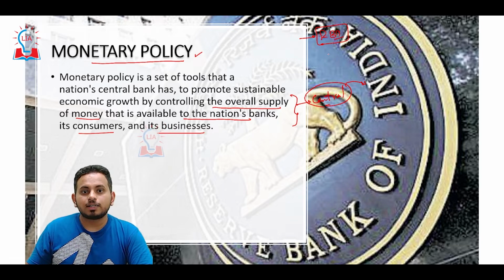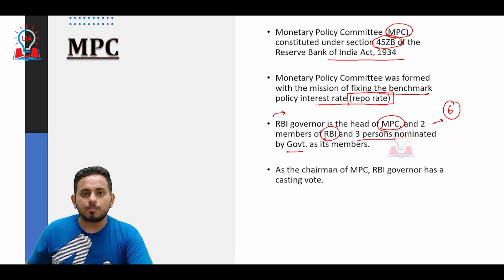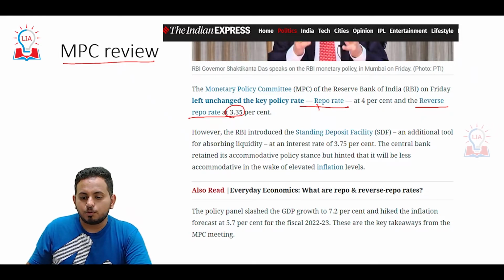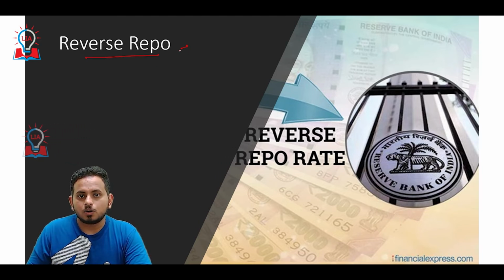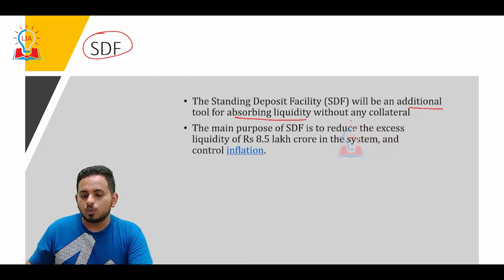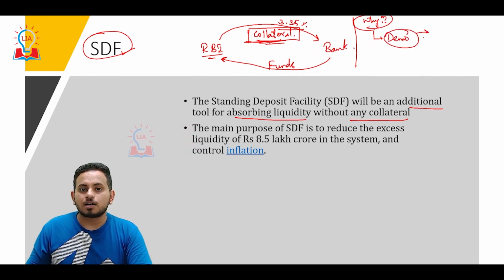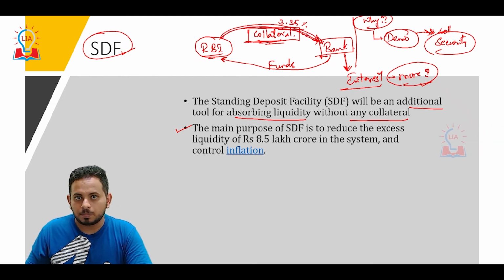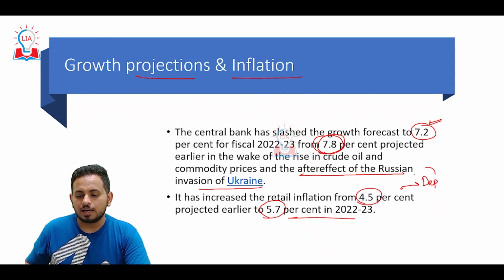Monetary Policy Review RBI | Repo & Reverse Repo Rate | UPSC Current Affairs | Legacy IAS Academy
Hello Students, in this video we are going to Review about Monetary Policy. To Know more about What is MPC ? Repo & Reverse Repo Rate, Watch our full video.

LEGACY IAS ACADEMY
Bangalore, Karnataka